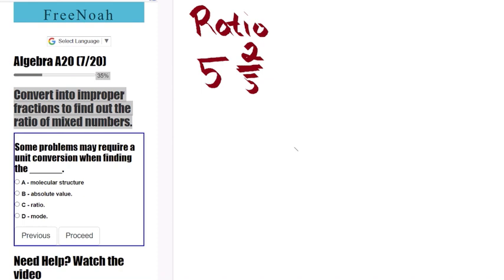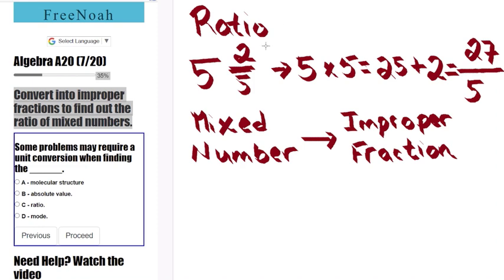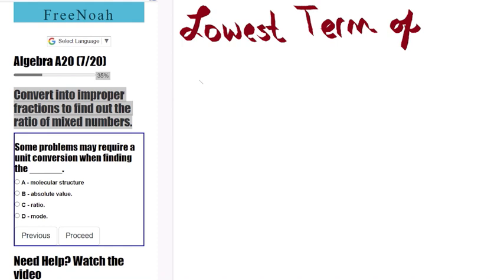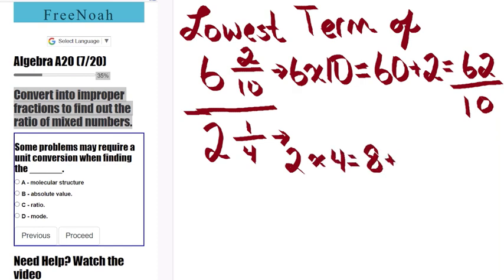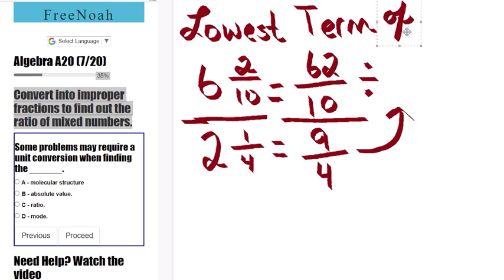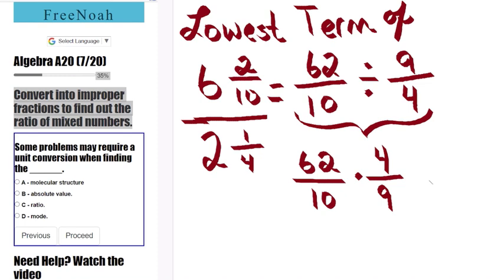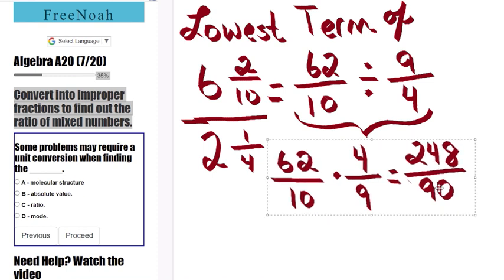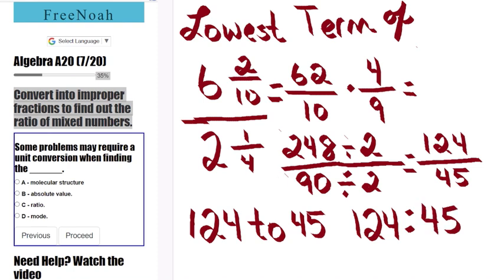Algebra Assessment 20 Question (6/20) Finding the Ratio of Improper Fractions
Convert into improper fractions to find out the ratio of mixed numbers.